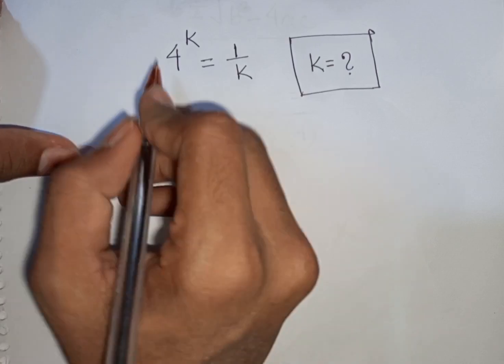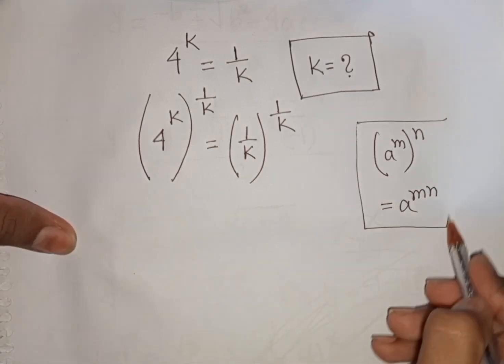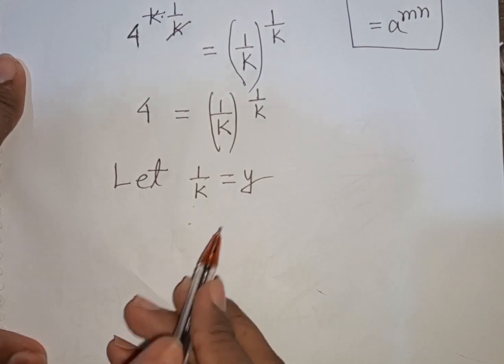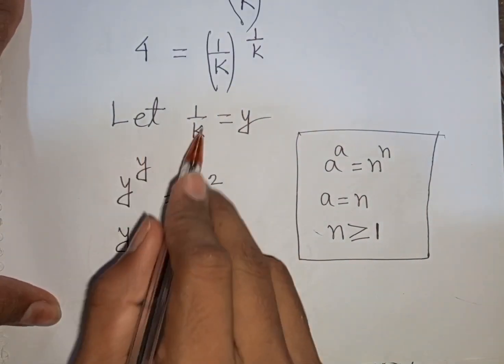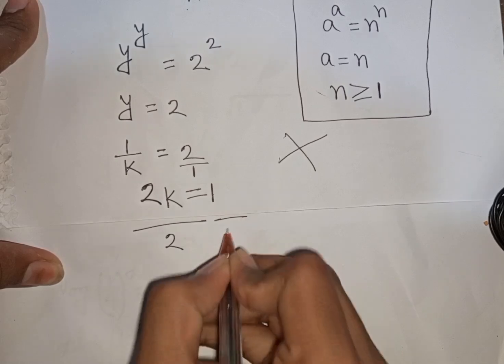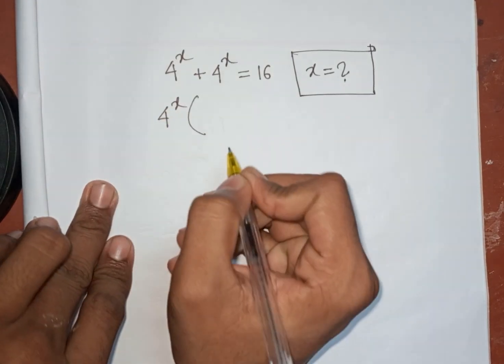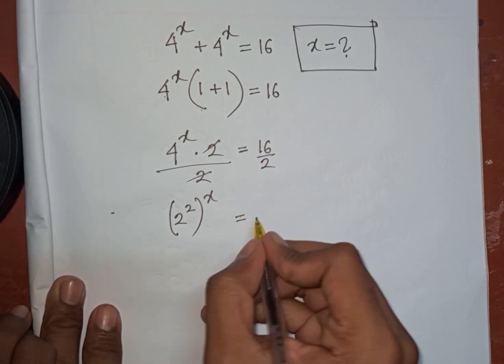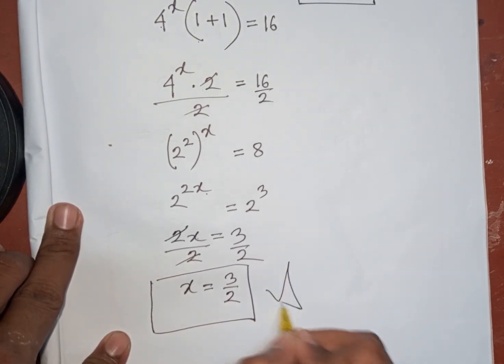Algebra Exponential Problem | Find the Value of k in this Equation